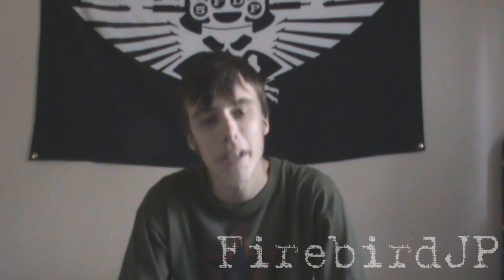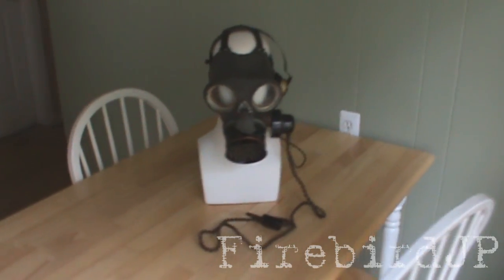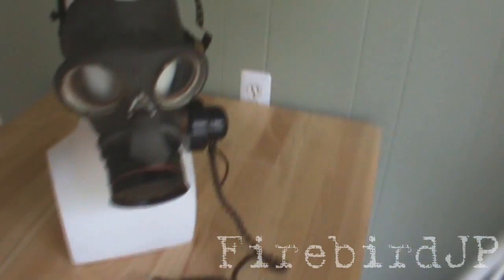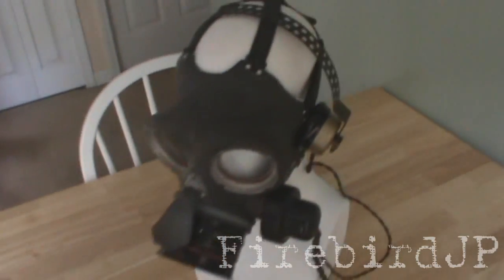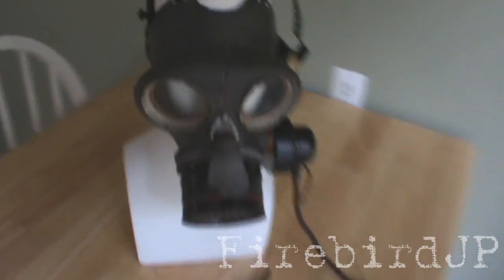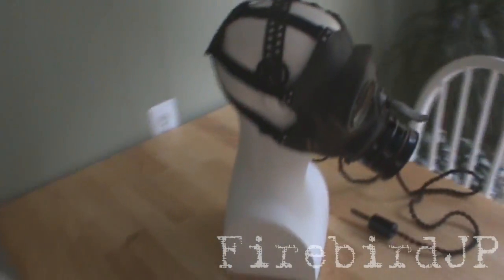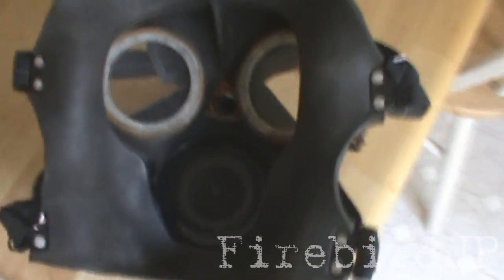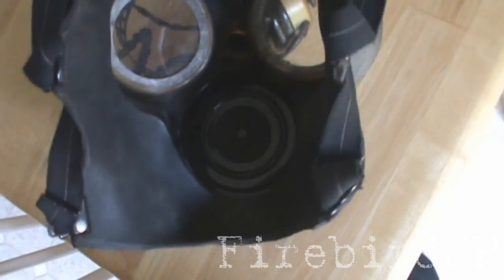British Civilian Duty Gas Mask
The mask is also known as the British Radio Operator Duty gas mask. Much like the Civilian Duty, the Radio Operator Duty is the same structure, but it has the built in microphone and headset.